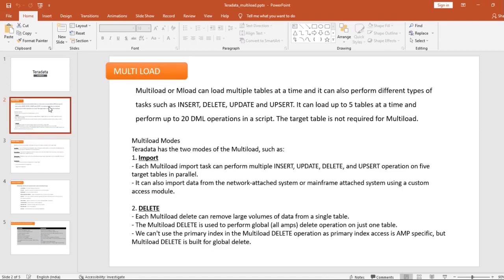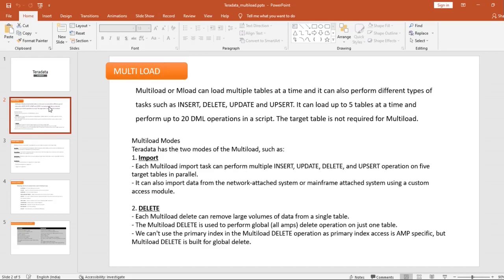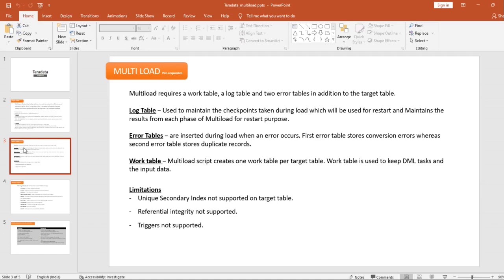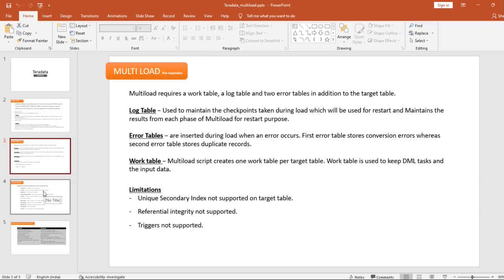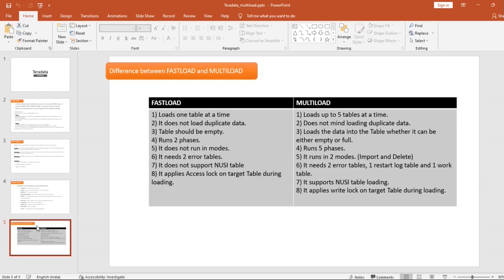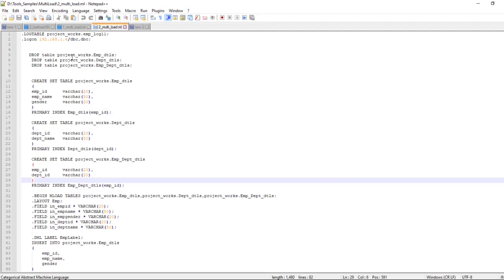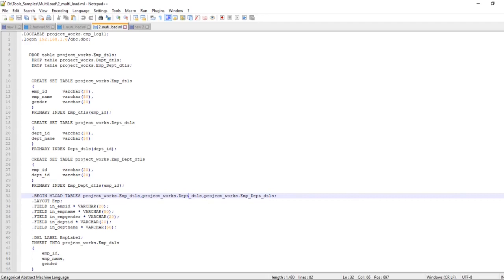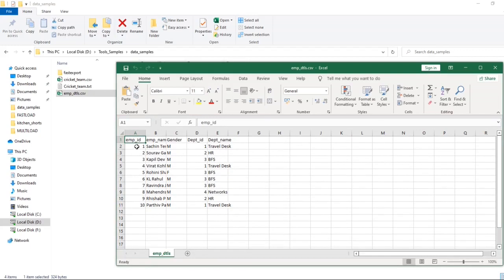teradata multiload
In this session we discussed about the teradata multiload
- Introduction to Multiload
- Limitations and pre-requisites
- Difference between Fastload vs Multiload
- Demo

Demo Scripts:
.LOGTABLE project_works.emp_log13;
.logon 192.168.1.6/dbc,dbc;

   DROP table project_works.Emp_dtls;
 DROP table project_works.Dept_dtls;
 DROP table project_works.Emp_Dept_dtls;

 CREATE SET TABLE project_works.Emp_dtls
 emp_id  varchar(20),
 emp_name varchar(50),
 gender  varchar(20)
 PRIMARY INDEX Emp_dtls(emp_id);

 CREATE SET TABLE project_works.Dept_dtls
 dept_id  varchar(20),
 dept_name varchar(50)
 PRIMARY INDEX Dept_dtls(dept_id);

 CREATE SET TABLE project_works.Emp_Dept_dtls
 emp_id  varchar(20),
 dept_id  varchar(20)
 PRIMARY INDEX Emp_Dept_dtls(emp_id);

 .BEGIN MLOAD TABLES project_works.Emp_dtls,project_works.Dept_dtls,project_works.Emp_Dept_dtls;
 .LAYOUT Emp;
 .FIELD in_empid * VARCHAR(20);
 .FIELD in_empname * VARCHAR(50);
 .FIELD in_empgender * VARCHAR(20);
 .FIELD in_deptid * VARCHAR(20);
 .FIELD in_deptname * VARCHAR(50);

 .DML LABEL EmpLabel;
 INSERT INTO project_works.Emp_dtls
  emp_id,
  emp_name,
  gender
 VALUES
  :in_empid,
  :in_empname,
  :in_empgender
 INSERT INTO project_works.Dept_dtls
  dept_id,
  dept_name
 VALUES
  :in_deptid,
  :in_deptname
 INSERT INTO project_works.Emp_Dept_dtls
  emp_id,
  dept_id
 VALUES
  :in_empid,
  :in_deptid

 .IMPORT INFILE 'D:\Tools_Samples\data_samples\emp_dtls.csv'
 FORMAT VARTEXT ','
 LAYOUT Emp
 APPLY EmpLabel;

 .END MLOAD;

logoff;.LOGTABLE project_works.emp_log13;
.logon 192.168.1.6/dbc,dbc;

   DROP table project_works.Emp_dtls;
 DROP table project_works.Dept_dtls;
 DROP table project_works.Emp_Dept_dtls;

 emp_id  varchar(20),
 emp_name varchar(50),
 gender  varchar(20)
 PRIMARY INDEX Emp_dtls(emp_id);

 dept_id  varchar(20),
 dept_name varchar(50)
 PRIMARY INDEX Dept_dtls(dept_id);

 emp_id  varchar(20),
 dept_id  varchar(20)
 PRIMARY INDEX Emp_Dept_dtls(emp_id);

 .LAYOUT Emp;
 .FIELD in_empid * VARCHAR(20);
 .FIELD in_empname * VARCHAR(50);
 .FIELD in_empgender * VARCHAR(20);
 .FIELD in_deptid * VARCHAR(20);
 .FIELD in_deptname * VARCHAR(50);

 .DML LABEL EmpLabel;
 INSERT INTO project_works.Emp_dtls
  emp_id,
  emp_name,
  gender
 VALUES
  :in_empid,
  :in_empname,
  :in_empgender
 INSERT INTO project_works.Dept_dtls
  dept_id,
  dept_name
 VALUES
  :in_deptid,
  :in_deptname
 INSERT INTO project_works.Emp_Dept_dtls
  emp_id,
  dept_id
 VALUES
  :in_empid,
  :in_deptid

 .IMPORT INFILE 'D:\Tools_Samples\data_samples\emp_dtls.csv'
 FORMAT VARTEXT ','
 LAYOUT Emp
 APPLY EmpLabel;

 .END MLOAD;

logoff;